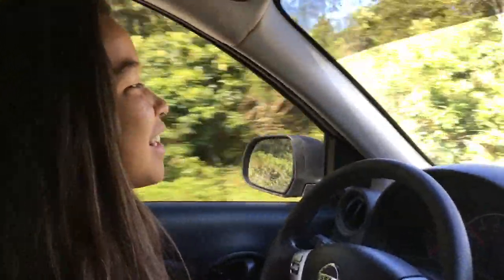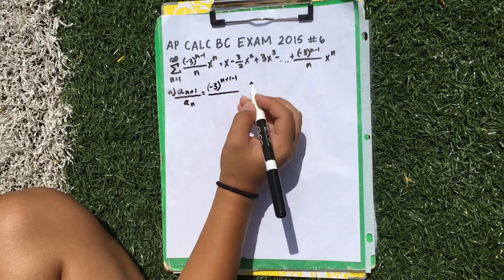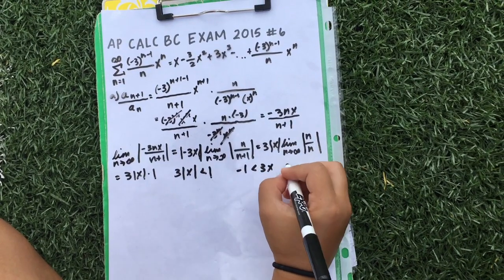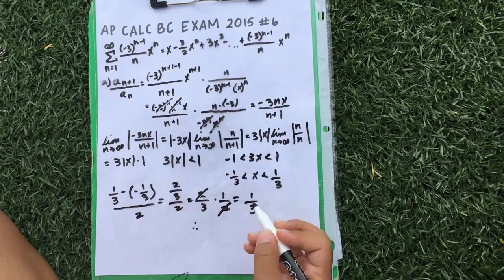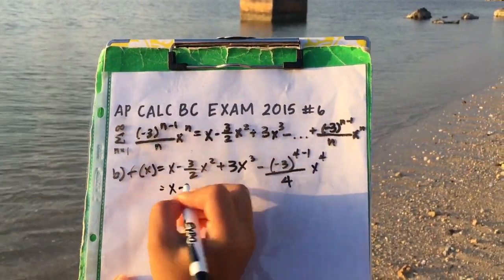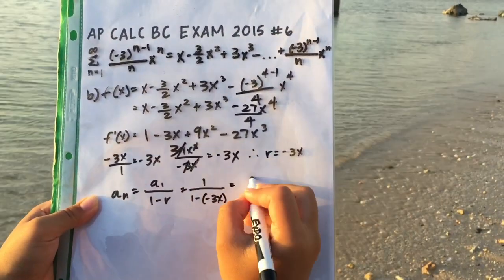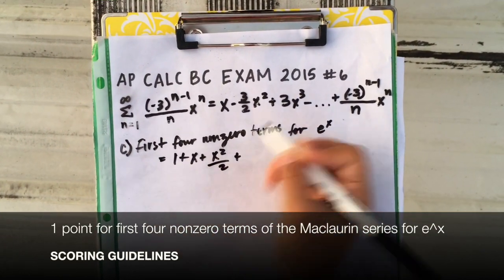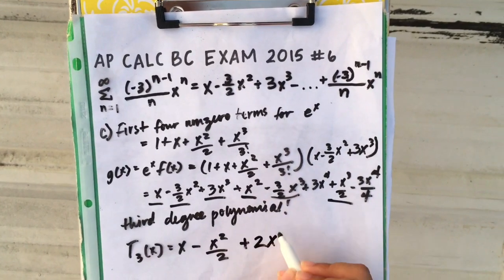AP Calculus BC 2017 MacLaurin Series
This video is about MacLaurin Series.